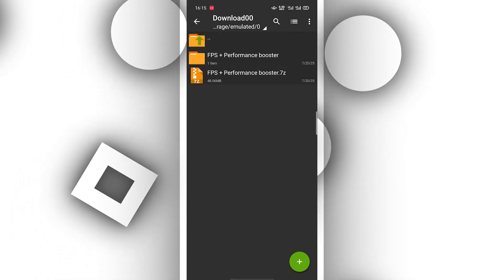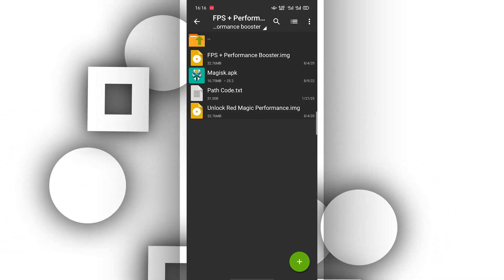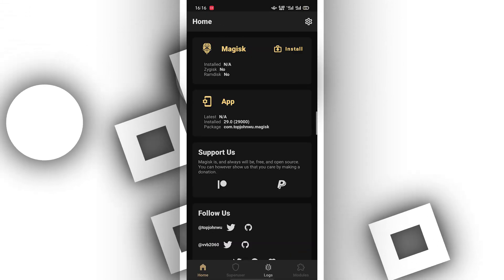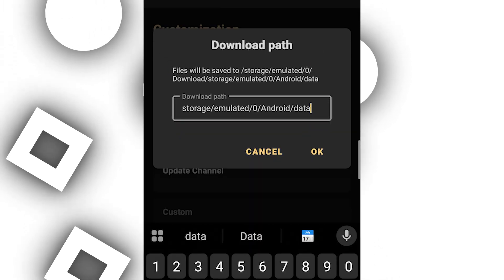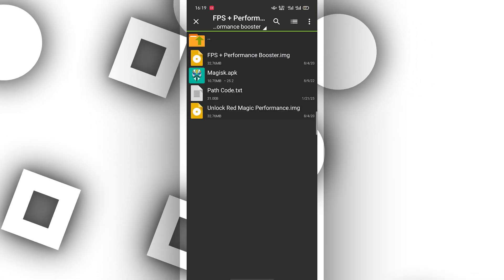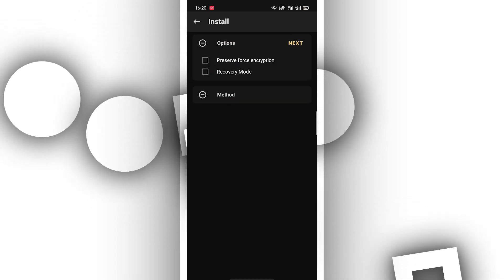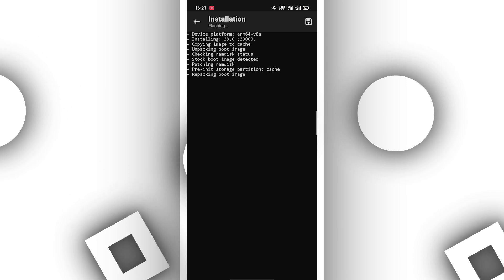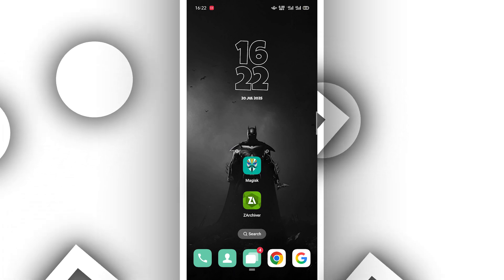🔧 90 - 120 Fps Max Out | Install Magisk Module For FPS & Performance | No Root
Looking to boost your phone's gaming performance without rooting your device? In this video, I’ll show you how to install a powerful Magisk module that can help you achieve 90 to 120 FPS and maximize your phone’s overall performance — no root required!

✅ Works on most Android devices
✅ Perfect for gamers and heavy users
✅ Safe and easy installation steps
✅ No need to root your device

Whether you're playing PUBG, Free Fire, COD Mobile, or any other high-performance game, this tweak can help make your gameplay smoother than ever.

- Watch till the end for full step-by-step instructions
- Download links in the comments
- Drop your questions in the comments – I respond to everyone!